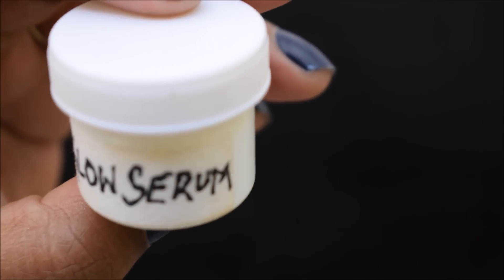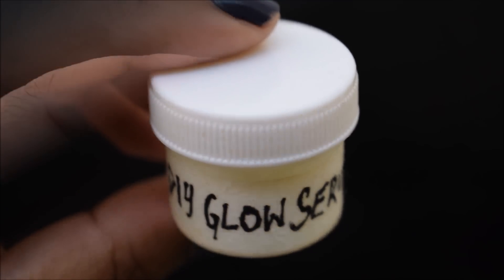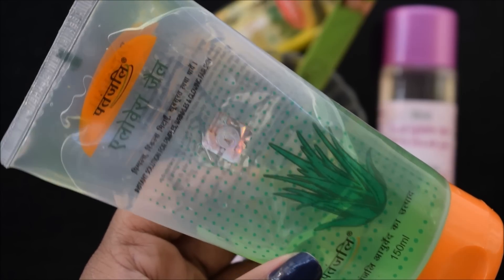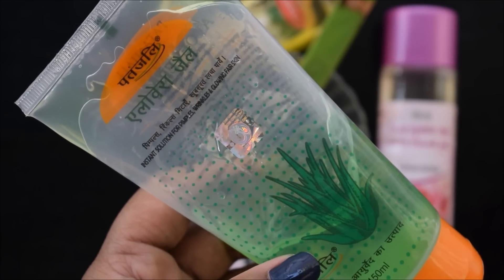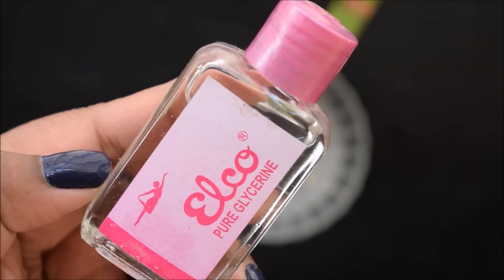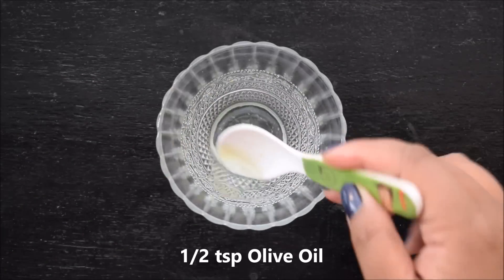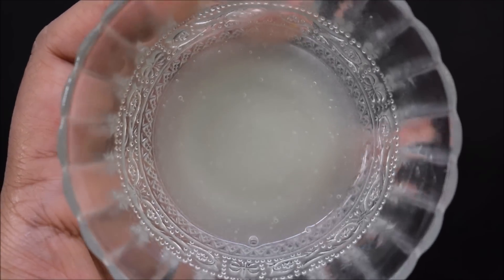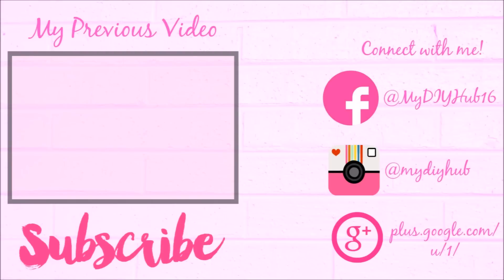Skin Whitening GLOW SERUM | Get Glowing & Shiny Skin | ग्लो सीरम बनाने का तरीका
Skin Whitening GLOW SERUM | Get Glowing & Shiny Skin Under Rs 100 | ग्लो सीरम बनाने का तरीका

Recipe for the Glow Serum:
Rose Water - 3 tsp
Aloe Vera Gel - 1/2 tsp
Olive Oil - 1/2 tsp
Glycerine - 1/2 tsp

You can also buy the ingredients from links provided below:
Rose Water
Aloe Vera Gel
Olive Oil